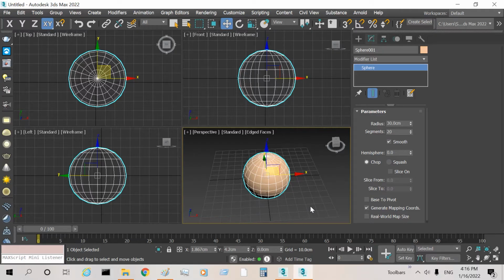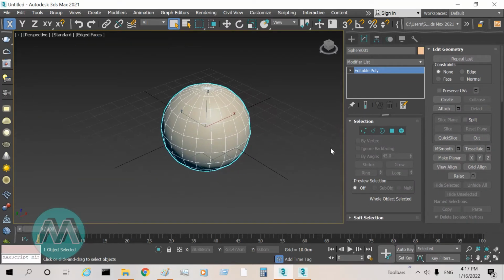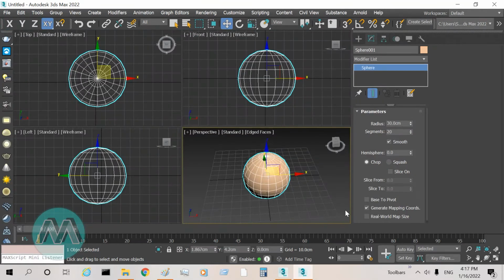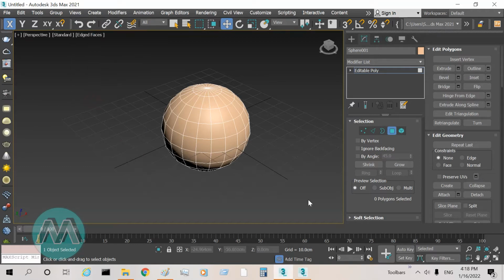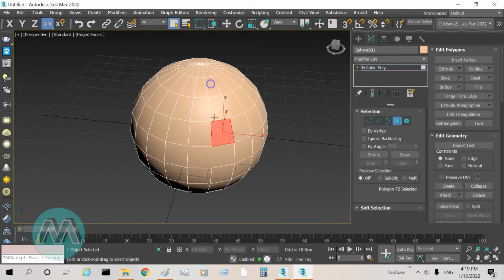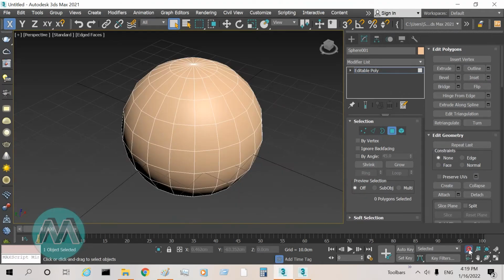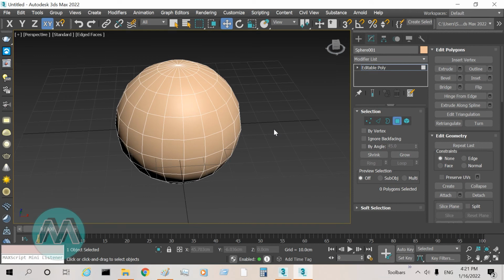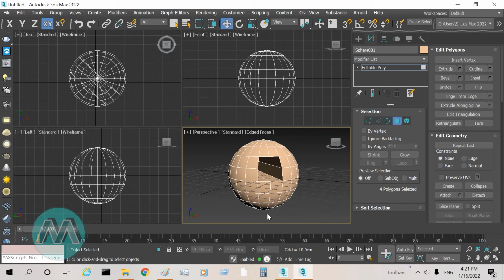3DS Max 2022 Tutorials - Very imortant notes about Edit Poly 2022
3DS Max 2022 Tutorials - Very imortant notes about Edit Poly 2022
Hi my friends, in this case we want to chek very important updates or changes in edit poly mode in 3DS Max 2022. so lets go!!.